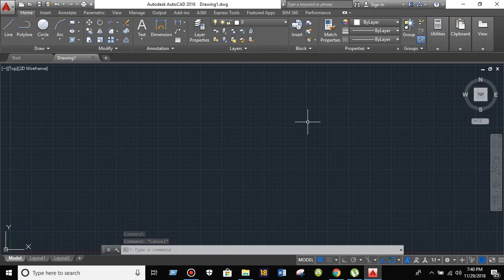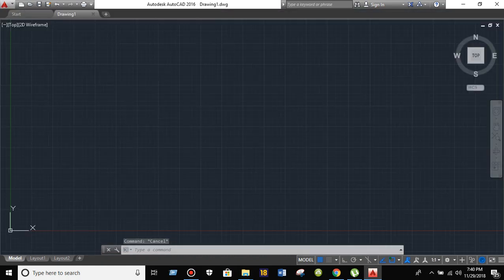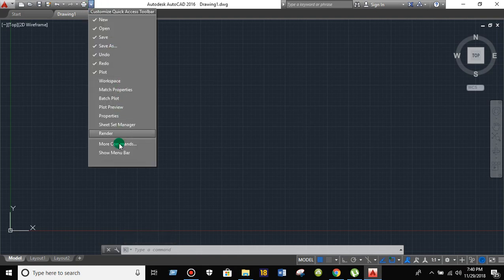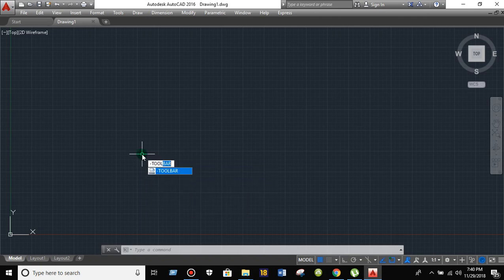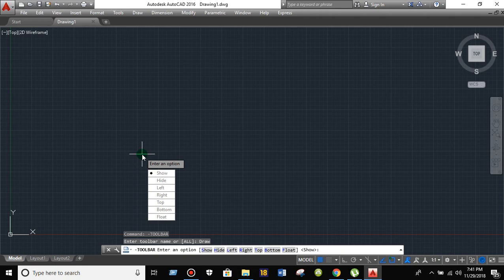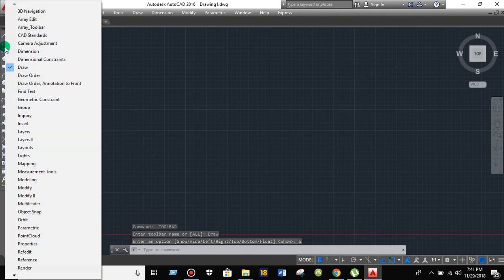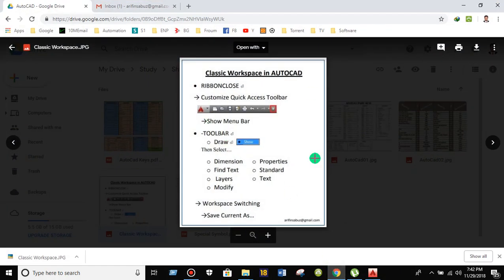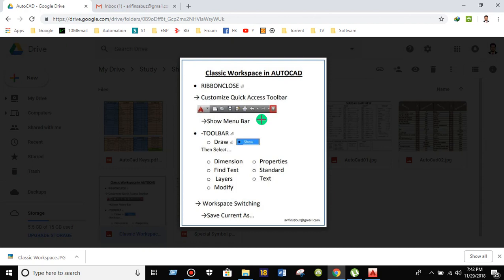How to create Classic Workspace in AutoCad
Classic Work space in AutoCad 2016